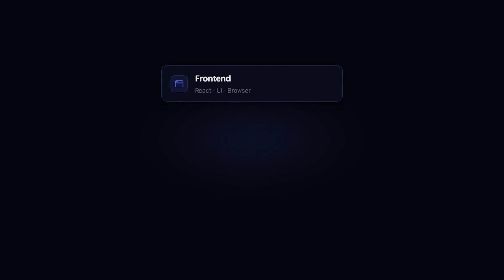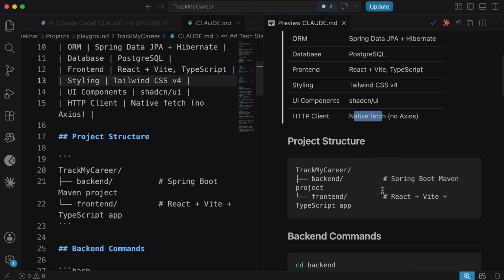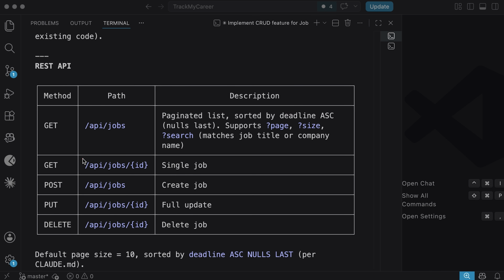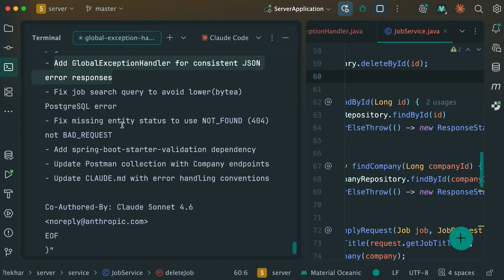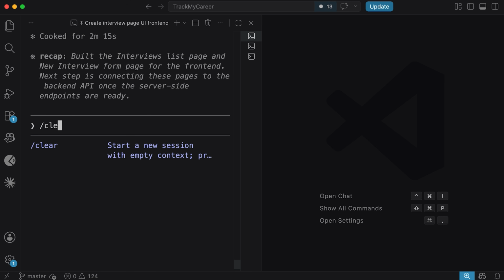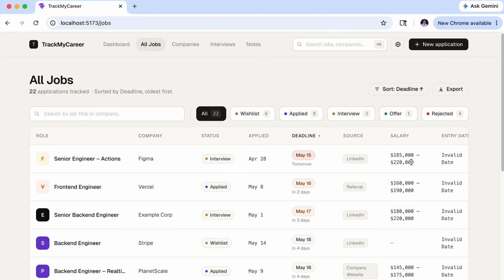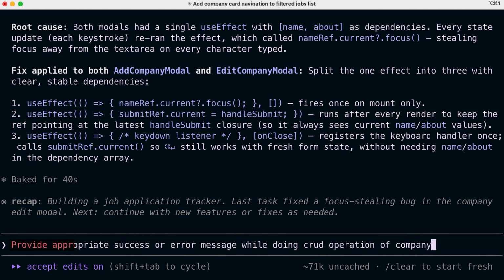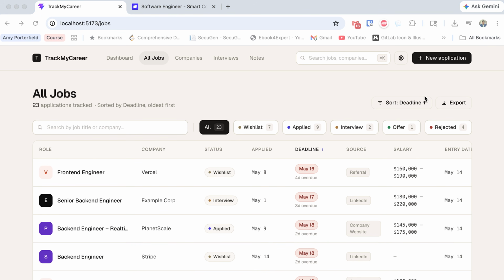Claude Code Full-Stack Tutorial: Spring Boot + React + PostgreSQL (Real Dev Experience)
Stop watching AI "magic" videos and start building real applications. 🚀

In this comprehensive tutorial, I show you the actual workflow for building a production-ready, full-stack application using Claude Code, Spring Boot, React, and PostgreSQL.

This isn't a "one-prompt" app; it’s a deep dive into planning, delegating to an AI agent, reviewing its code, and stepping in when it makes mistakes.

What we’re building: "Track My Career" — a personal job application tracker that includes:
✅ A dashboard with summary metrics and upcoming deadlines.
✅ Automatic form filling via job posting URLs.
✅ AI-generated cover letter drafts tailored to job descriptions.
✅ A complete CRUD system for jobs, companies, and interviews.

* Proper AI Workflow: How to use Claude Code to scaffold projects, generate migrations, and build REST APIs.
* The "Driver’s Seat" Mentality: Why planning and code review are more important than ever in the age of AI agents.
* Full-Stack Integration: Connecting a Spring Boot (Java 21) backend with a React (TypeScript) frontend.
* Real-World Debugging: Watch as I catch AI hallucinations, fix CORS issues, and refine UI focus bugs.

*Tech Stack:*
Backend:
* Spring Boot 3.5,
* Java 21,
* Spring Data JPA,
* Flyway,
* PostgreSQL.

Frontend:
* React,
* TypeScript,
* Tailwind CSS 4,
* Shadcn UI,
* React Router.
* AI: Claude Code,
* Spring AI (OpenAI GPT-4o-mini).

* VsCode
* Sublime

Timestamps:

00:00:00 - Intro
00:01:05 - Demo
00:01:48 - Installing Claude Code
00:04:07 - Project Planning & Data Modeling
00:15:23 - Scaffolding the Spring Boot Backend
00:25:04 - Building the Job CRUD API
00:33:53 - Handling AI Mistakes & Debugging
00:43:51 - Designing the UI with Claude Design
00:48:36 - Implementing the React Frontend
00:52:18 - Data Seeding & API Integration
01:24:35 - AI Autofill & Cover Letter Generation

Should I do a deep dive into building with OpenAI o1 next? 🧐